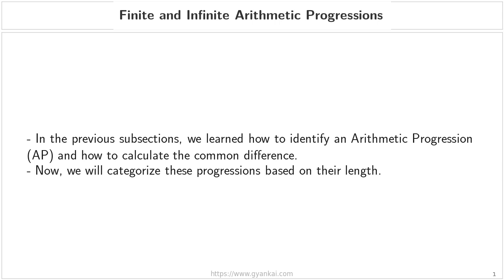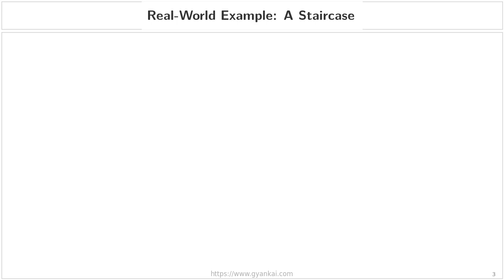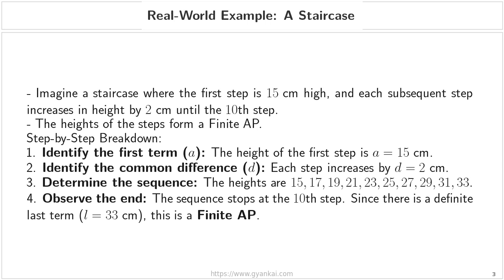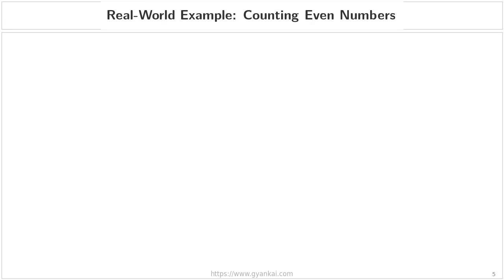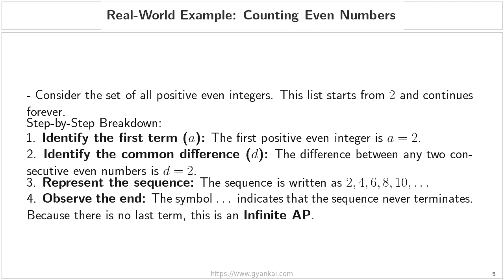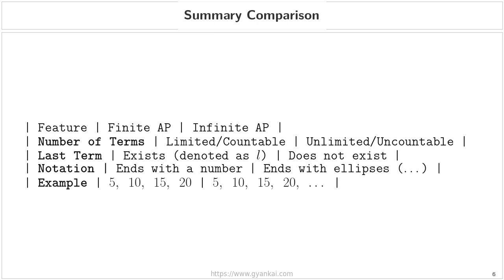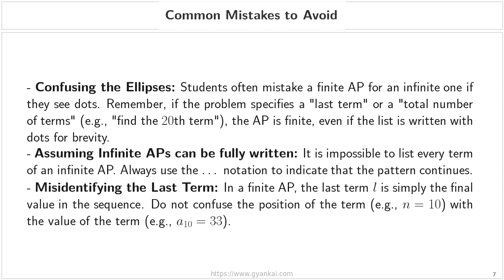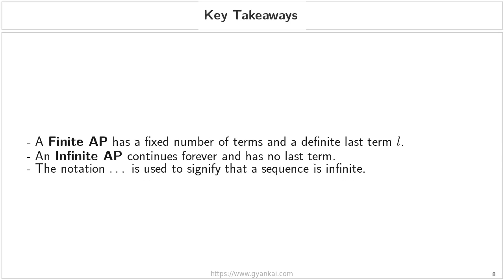Finite and Infinite Arithmetic Progressions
Master the concept of Arithmetic Progressions (AP) in this comprehensive tutorial designed specifically for Class 10 NCERT students. We break down the fundamental differences between Finite and Infinite Arithmetic Progressions using relatable real-world examples like staircases and counting even numbers. You will learn how to identify each type, avoid common mistakes, and grasp key takeaways essential for your exams. Perfect for CBSE students looking to simplify complex mathematical concepts into easy, understandable lessons!